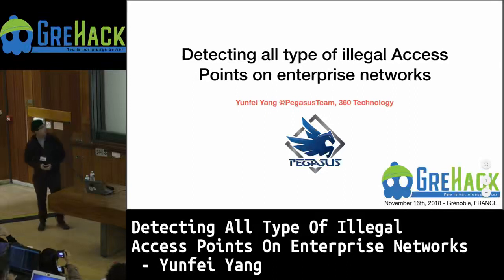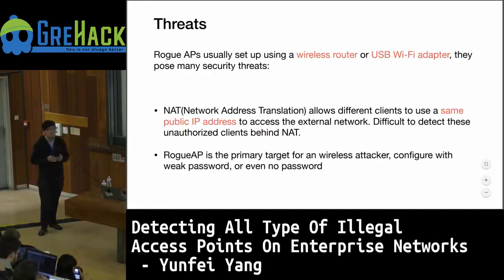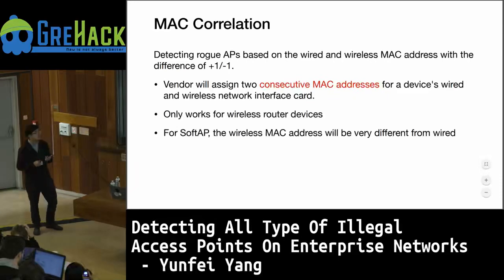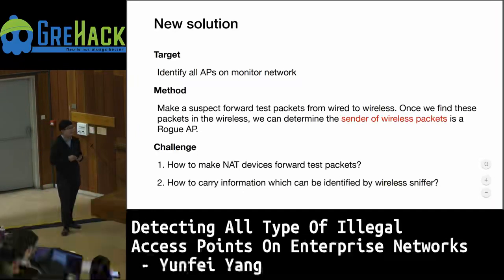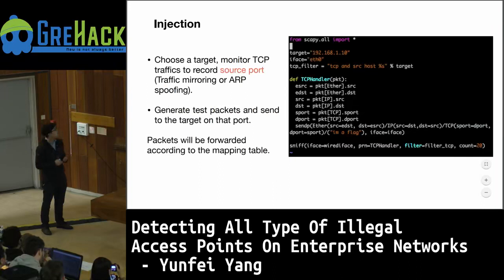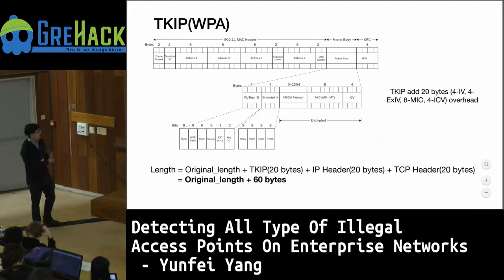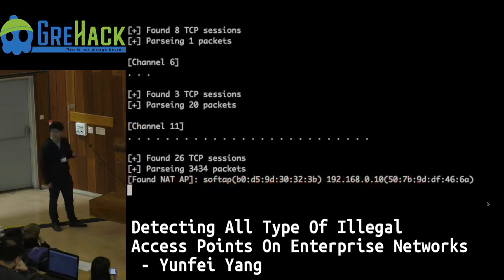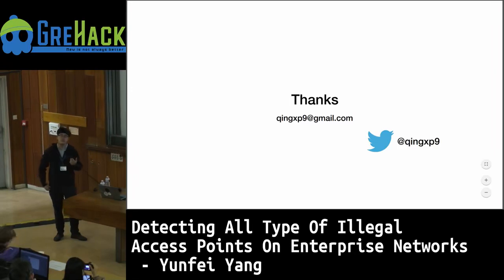Detecting All Type Of Illegal Access Points On Enterprise Networks Yunfei Yang